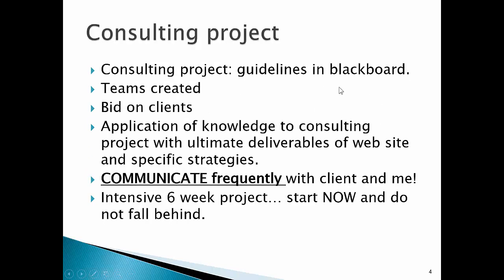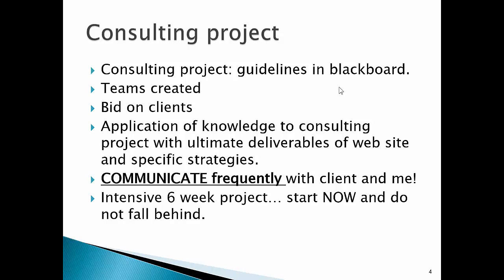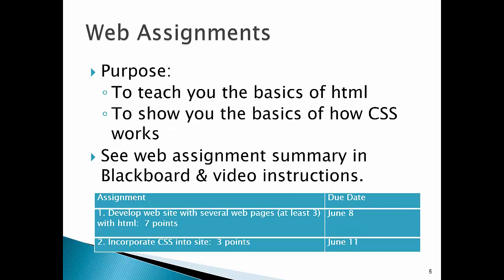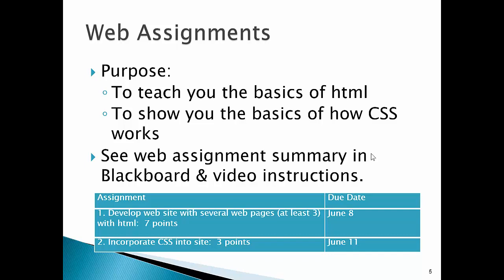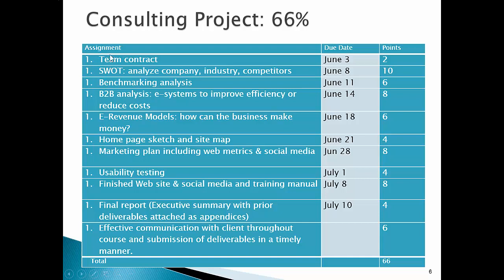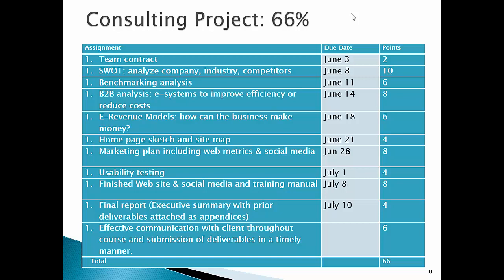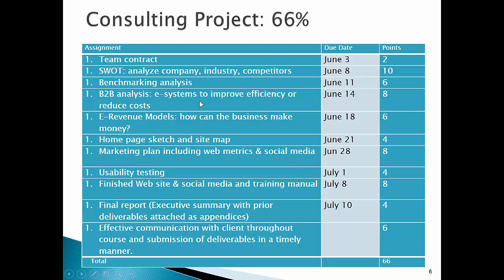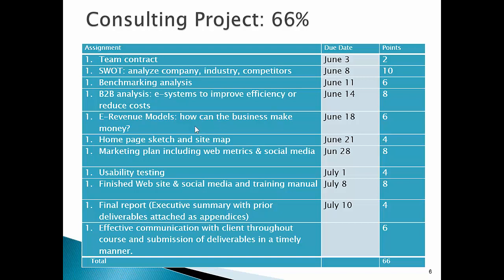Intro to BUA 668